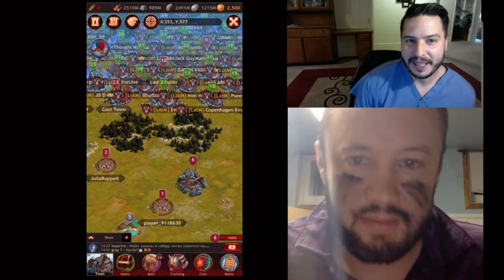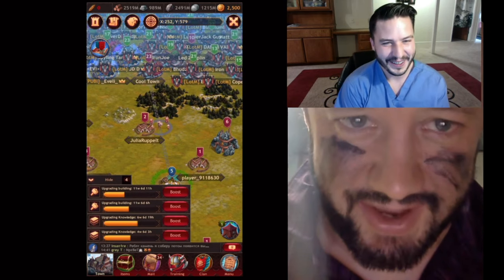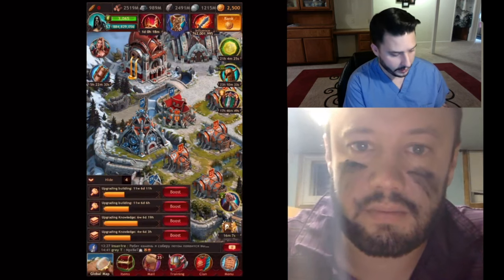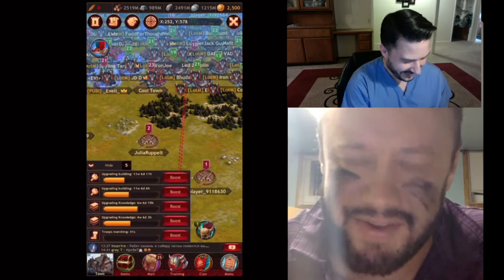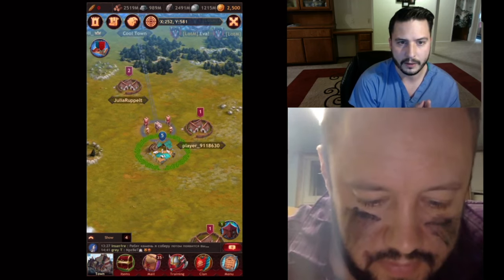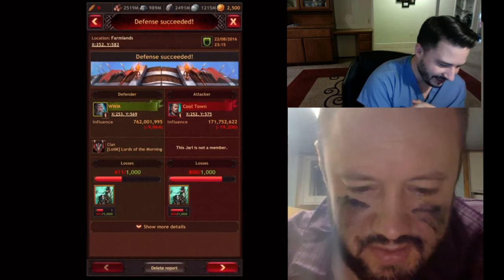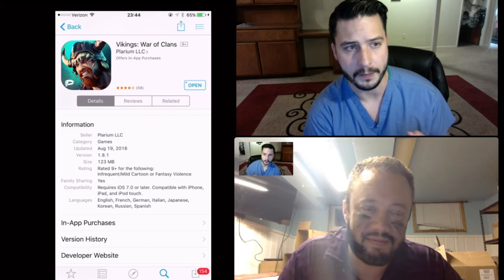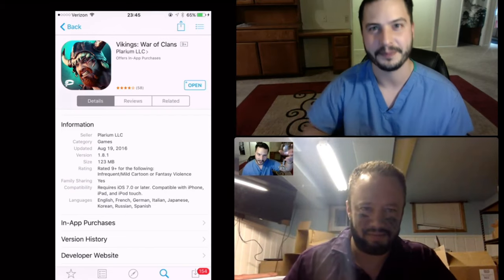Update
This video is about Update